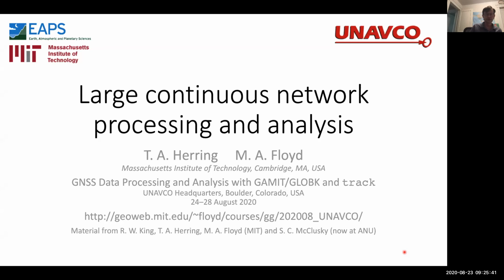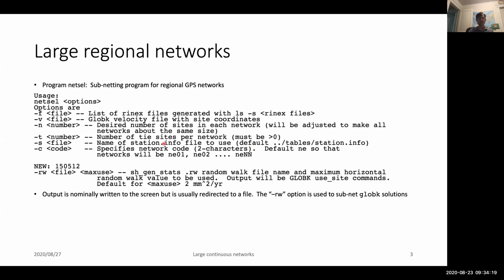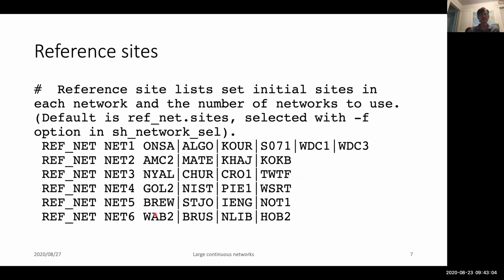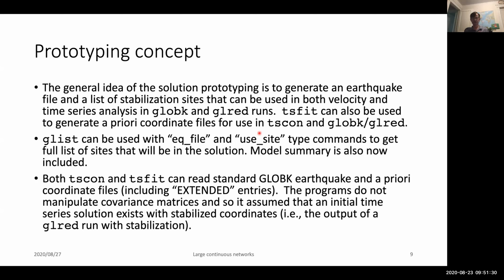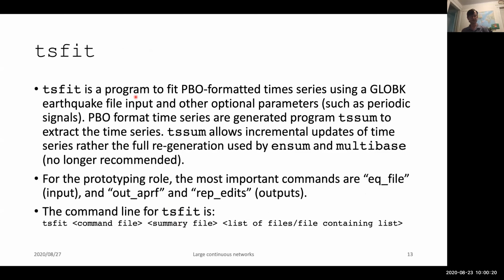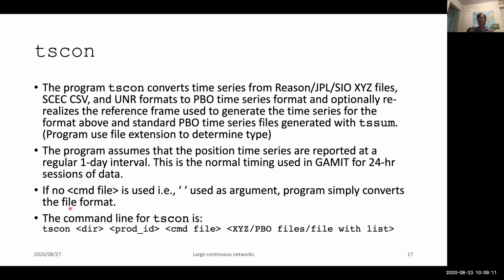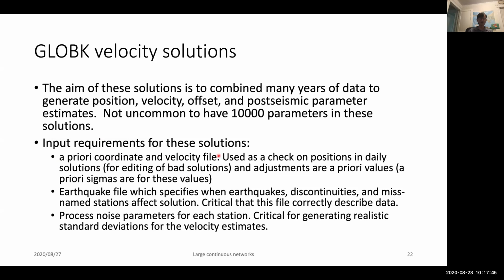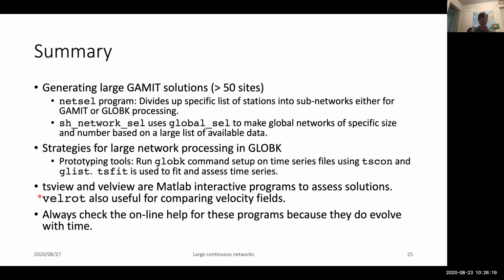Large continues network processing and analysis